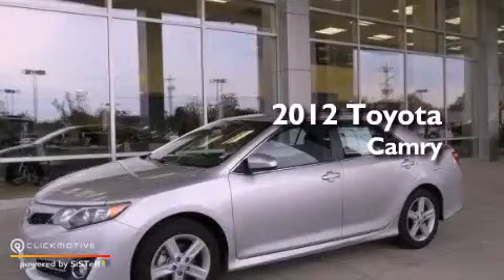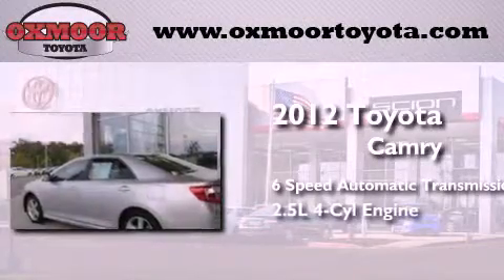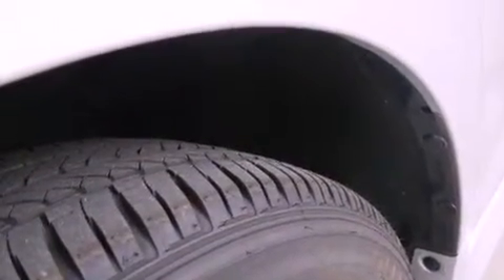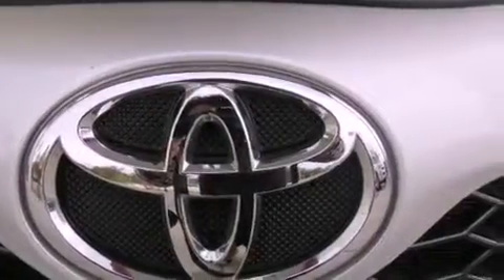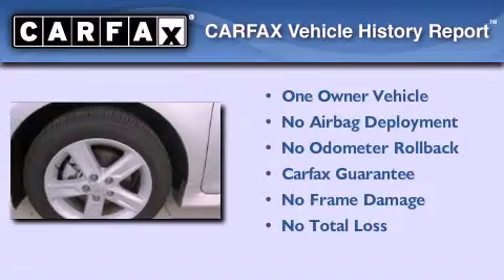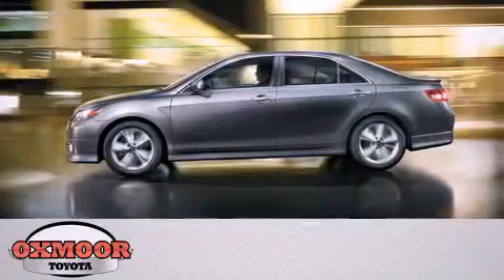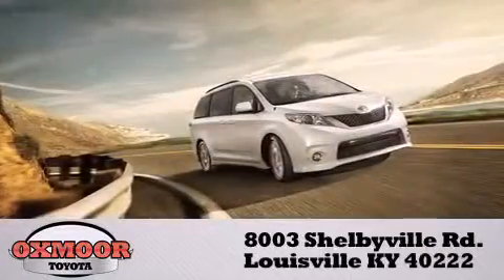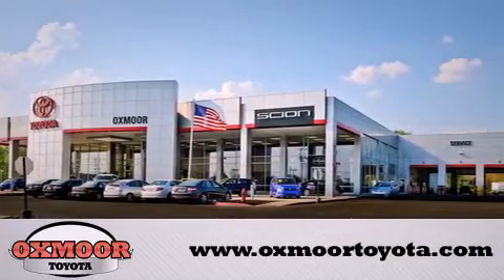2012 Toyota Camry Louisville KY 40222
Year : 2012
 Make : Toyota
 Model : Camry
 Engine : Gas I4 2.5L/152
 Trans . : Automatic
 Exterior : Silver
 Miles : 14,272

 Stock : U15721